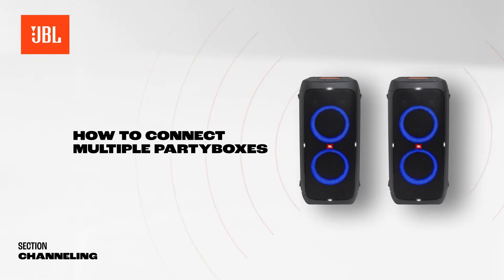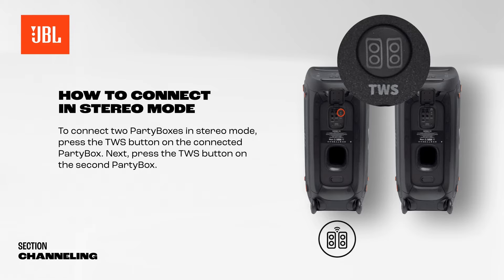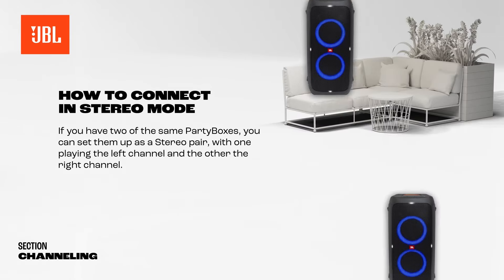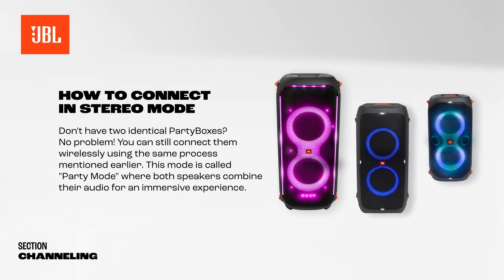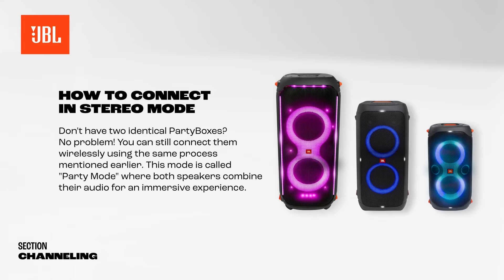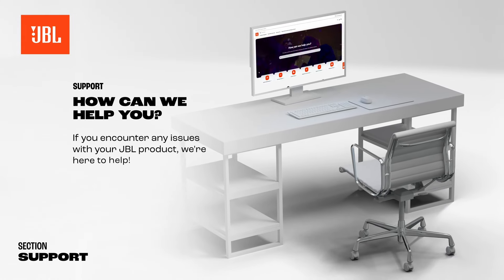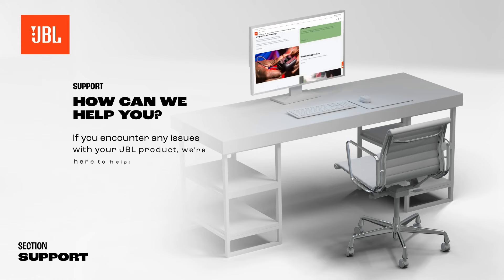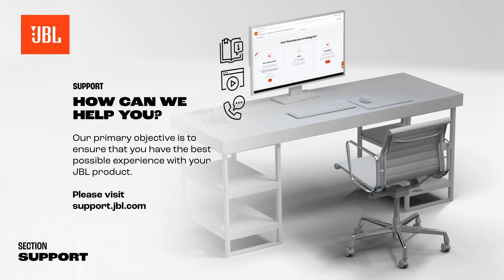Party Power Up: How to Connect Multiple JBL Partyboxes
Ready to elevate the volume on your next get-together? This video shows you how to connect multiple JBL PartyBox speakers easily for a sound system that'll have your guests dancing until dawn.

Go full-on stereo with this trick!
PartyBox #1: Hit the TWS button – it's like a secret handshake for speakers.
PartyBox #2: Tap the TWS button too – they gotta know you both want to party together!

Chapters -
0:06 - How to connect multiple party boxes?
0:11 - How to Connect in Stereo mode?
0.53 - How can we help you?

Partybox blues got you bummed? Hit the reset button! Head over to support.jbl.com for troubleshooting tips, videos, and live chat support. We'll get your Wi-Fi speakers for home pumping again in no time. Let's get this party started!